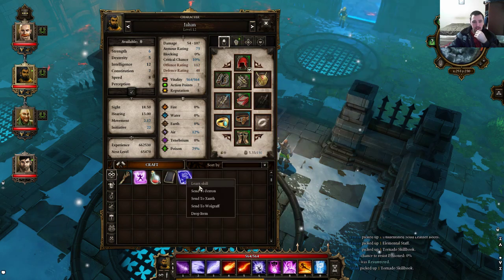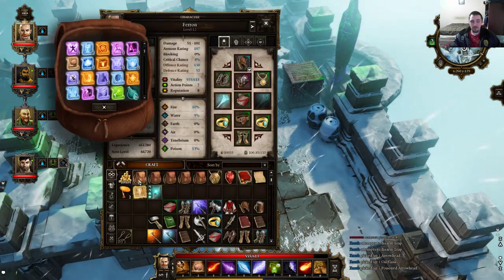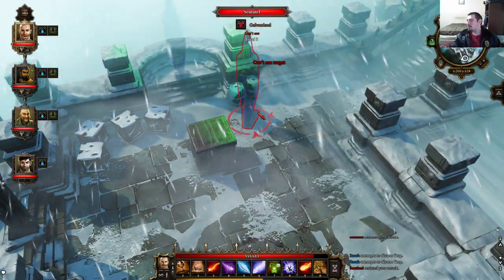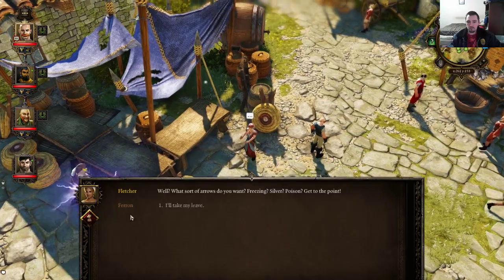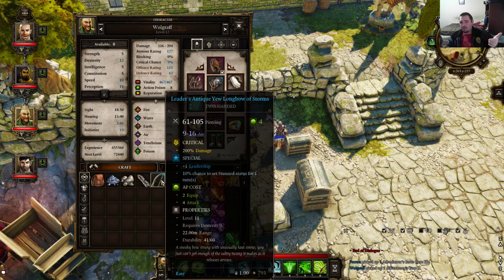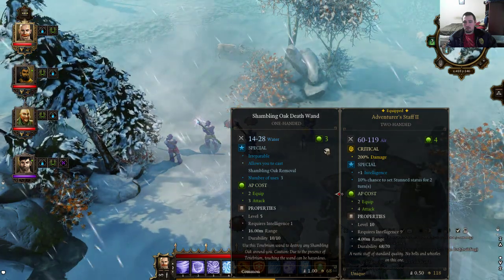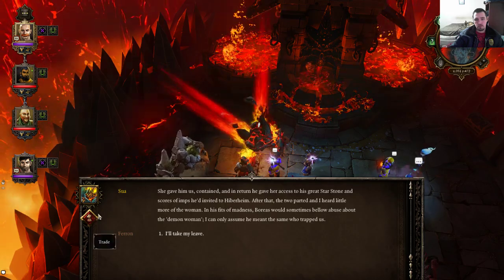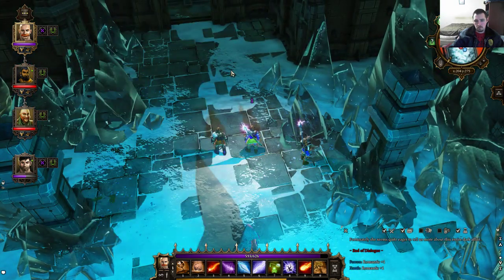Divinity Original Sin *EE* - Ep. 22 - Finding The White Witch Icara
Finally found the elusive one.. Wait.. She's imprisoned. Uh oh.